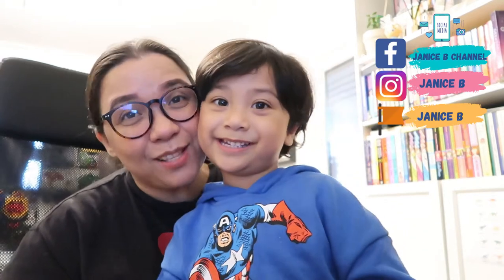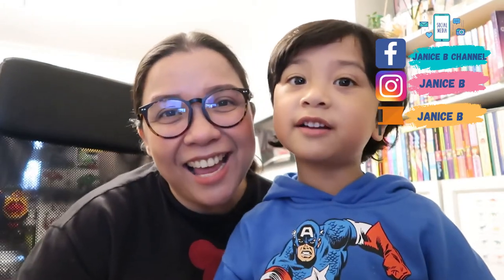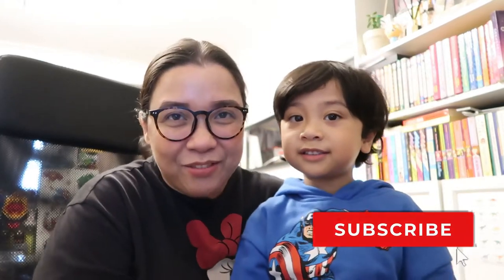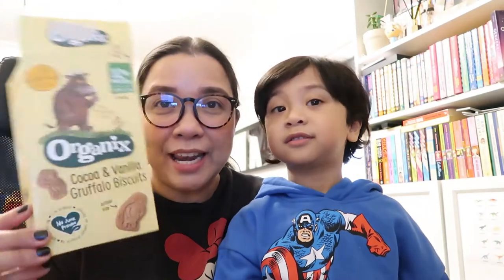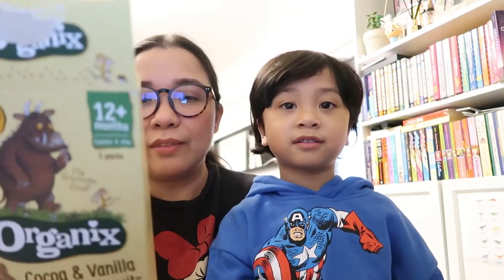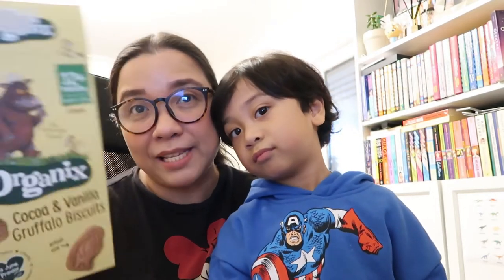Candle Making Haul, S100, S16, Thoughts about Golden Wax 464, Recent Realization about my Passion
This video is about my passion and realization.

Hi. I'm Janice and we are the B Family living in London. I hope you will enjoy our family journey, lifestyle, travel and moments with our family and friends.

Microphone: Blue Yeti Microphone
Camera: Canon G7x Mark II

Special thanks to my members, super chatters and to all of you who supported me to grow my channel.